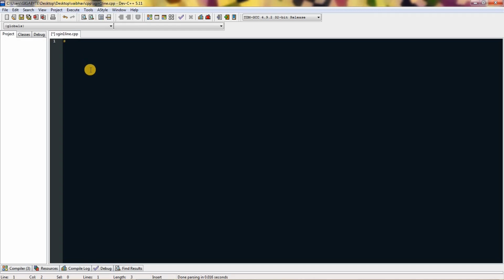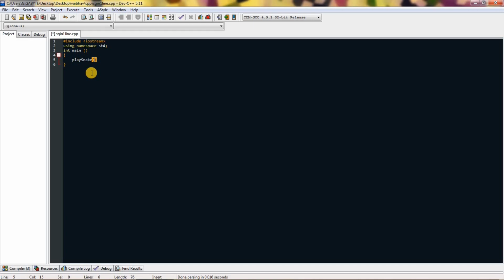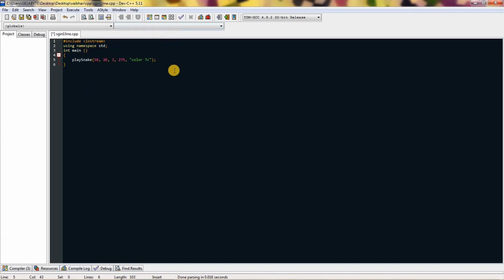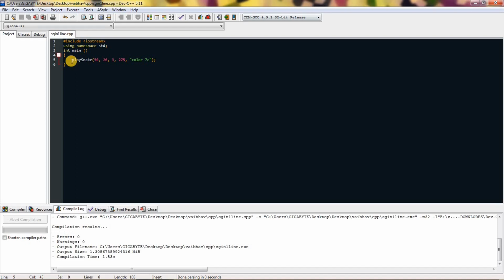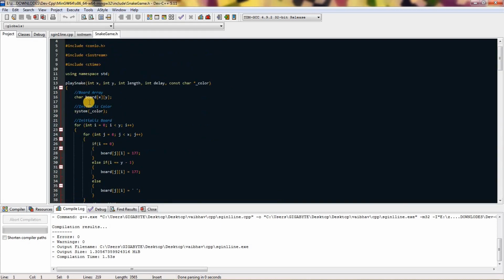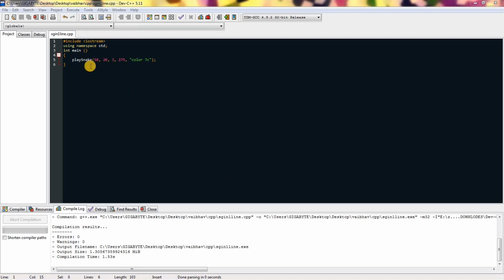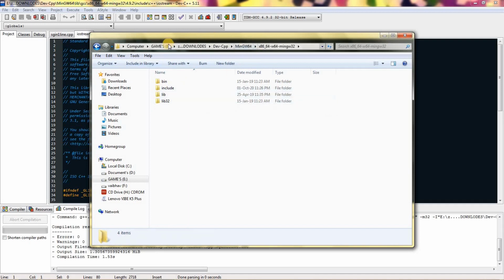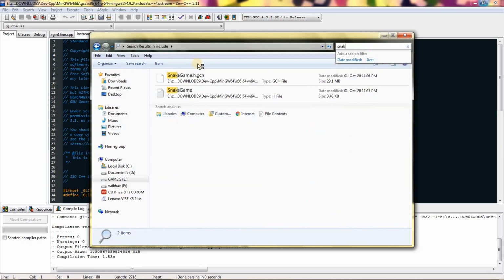Snake Game in C/C++ (in 6 lines, SEAMLESS TRICK, Impress your friends)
Hi! In this video I am going to show you How you can make a snake game in C/C++, this is just a trick, I wrote a header file (SnakeGame.h) and included it in iostream (header file) after the (std) name space. I have commented the code but, it is not so good... You can use this to impress someone, add levels, make custom boards or make something new out of it...!!!
Source Code : - (With Header File)
Copyright : -
Everything you see in this video as well as the Source Code and header file (SnakeGame.h) was created by me (Vaibhav Parate - Owner of Easy Programming) unless otherwise stated.
Process of Installation : -
1) Download the header file from link above.
2) Open include folder of your compiler in explorer (In my case I am using Dev C++ "Dev-Cpp\MinGW64\x86_64-w64-mingw32\include").
3) Drag & Drop the downloaded header file.
4) Use it : -
a) Include it in your program by typing " include "SnakeGame.h" " (you can also use angle brackets to mention file name).
    b) Make it seamless by including it in iostream (header file but, make a copy of it if you think you will mess up) and include it at the end of namespace (not in the namespace but, just after it).
5) To start the snake game use the one and only function - playSnake([width:int], [height:int], [start_size:int], [delay:int], [console_command_color:const char*]);
6) Enjoy!